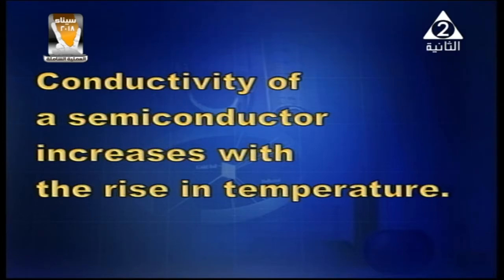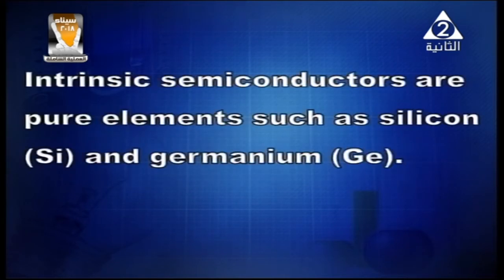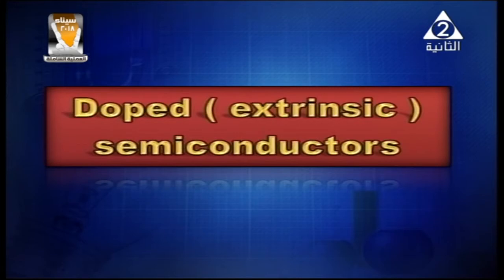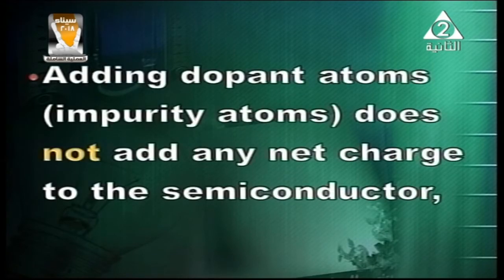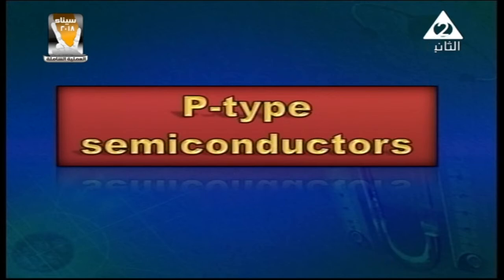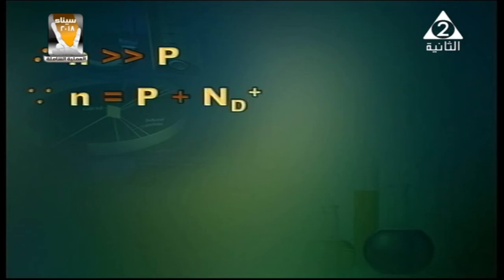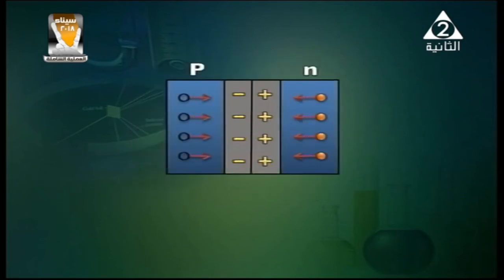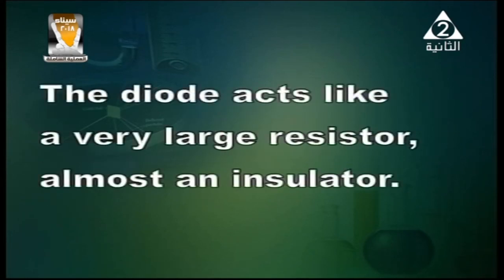13-03-2018 فيزياء لغات 3 ثانوي Semiconductors